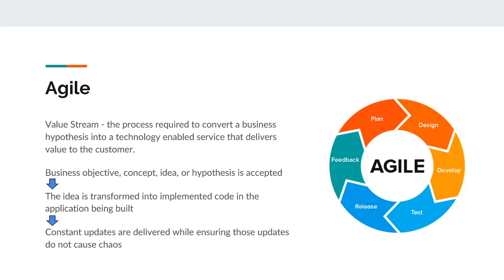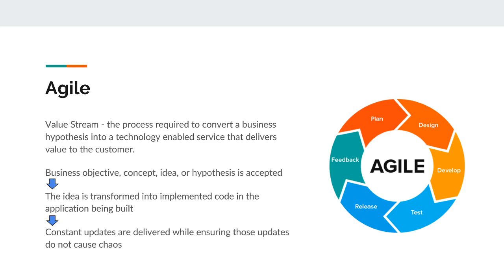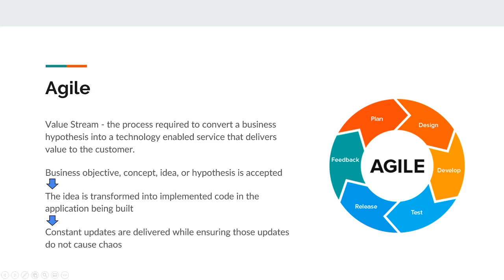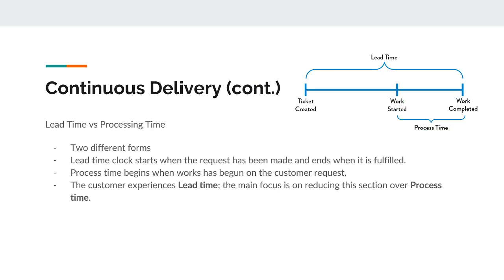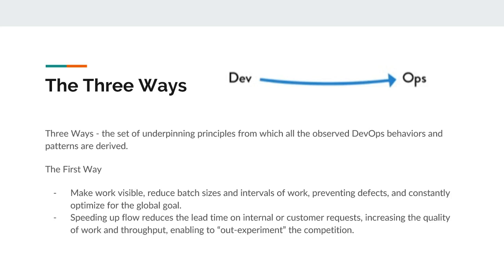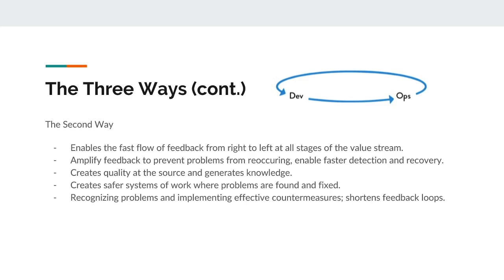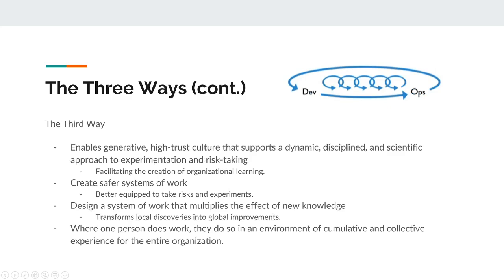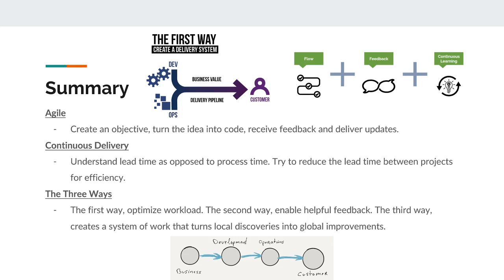Group 7: Chapter 1 Presentation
DevOps, Agile, Continuous Delivery, The Three Ways